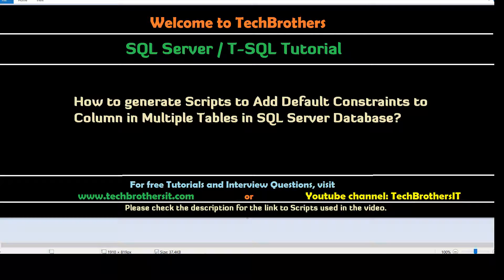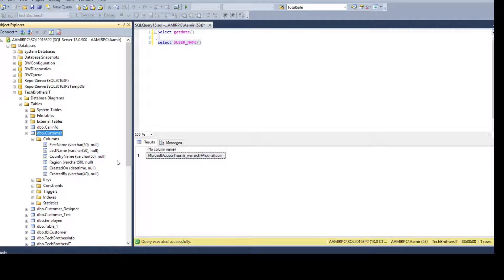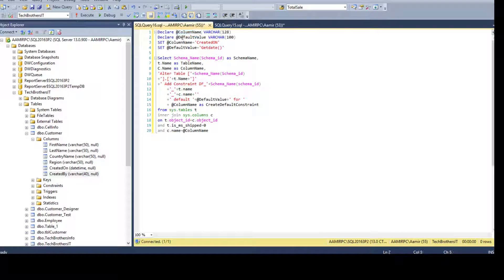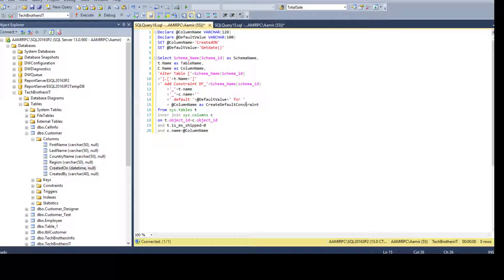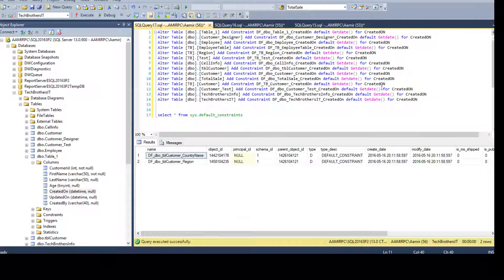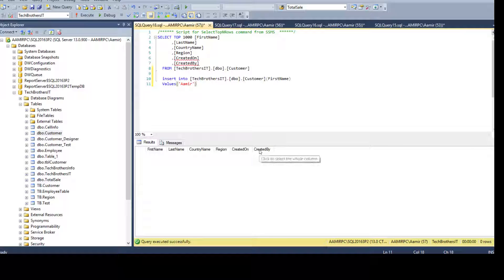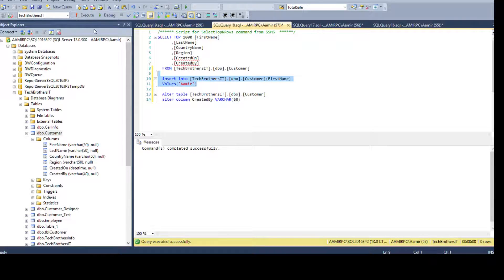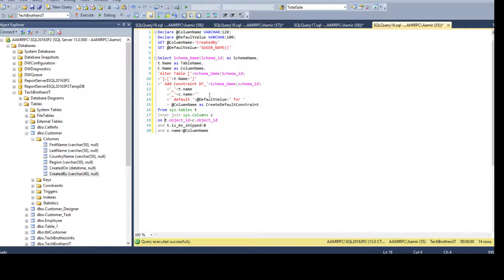Generate Scripts to Add Default Constraint to Column in Multiple Tables in SQL Server Database-P94.1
SQL Server / TSQL Tutorial Scenario:
You are working as SQL Server Developer, your company has the database with tons of tables. Each Table has some audit columns such as CreatedOn, CreatedBy. No default Constraints were ever created on them. You want to create the Default Constraint on CreatedOn Column for all the table with value getdate(), also you want to create Default Constraint for CreatedBy=SUSER_SNAME().
You may have another column of type string and you would like to generate scripts for that too.